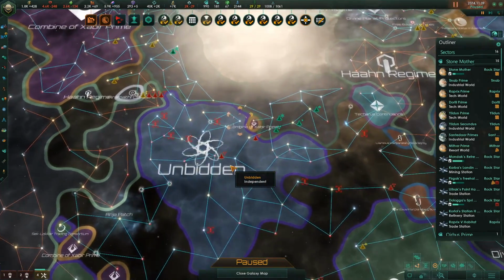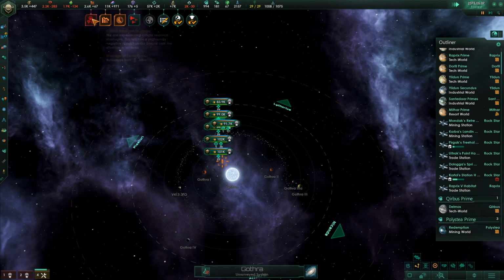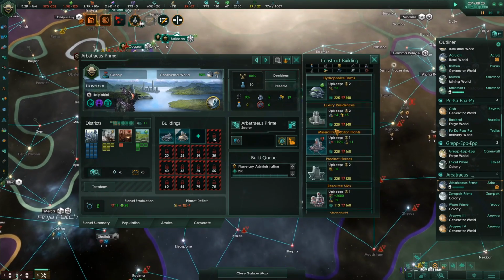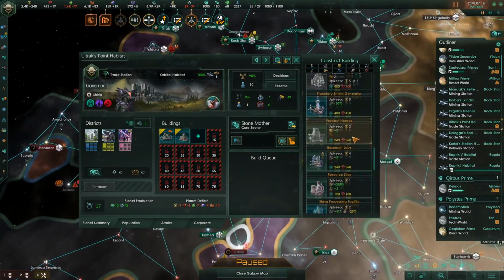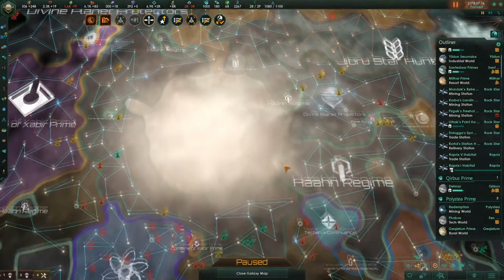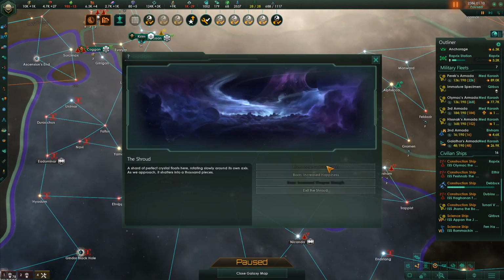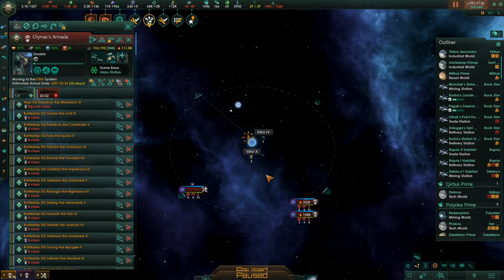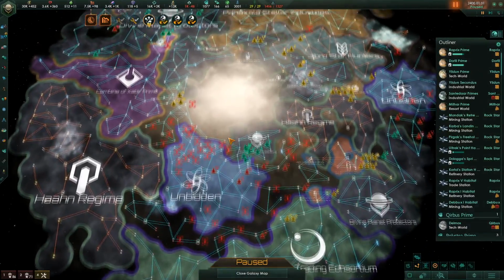Stellaris | Divine Empire #10 | 'Endless War' Difficult Crisis Is Difficult.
Bloomin' Ghost Bois being all ghost like..